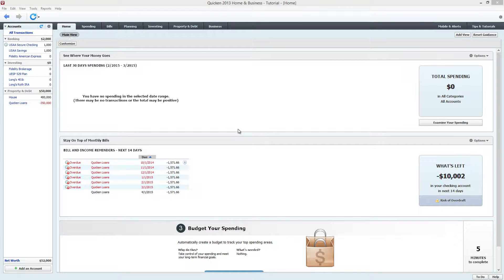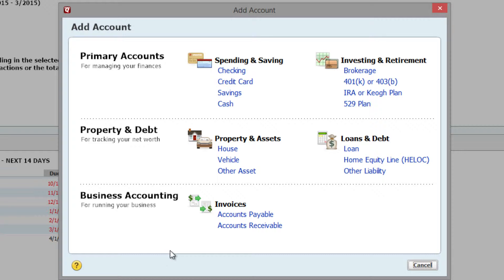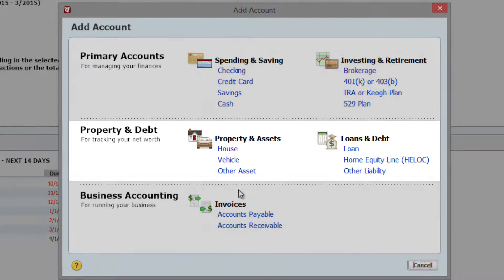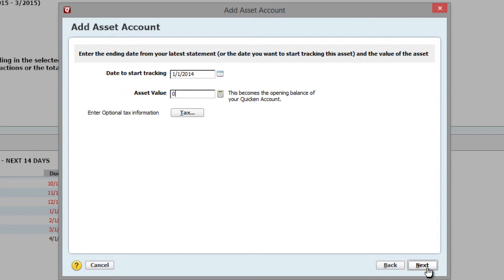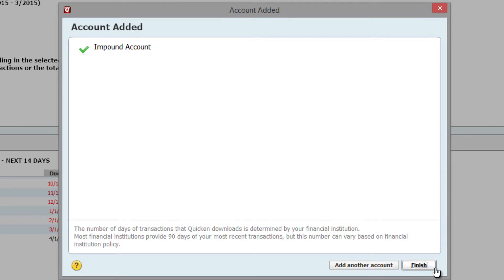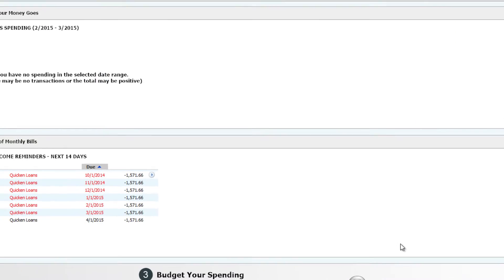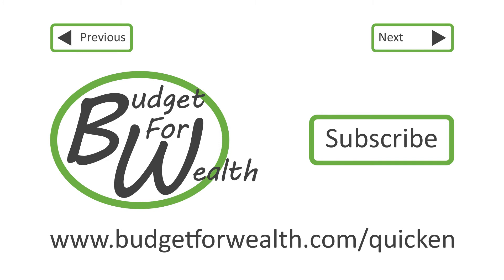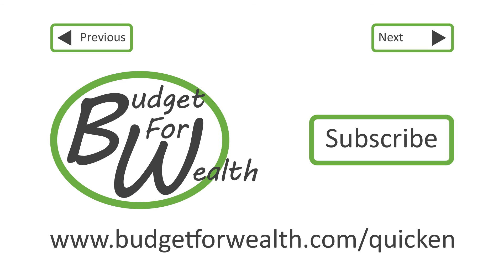How To Add An Impound Account In Quicken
This tutorial covers how to setup an Impound Account for your property/real estate taxes and home/property insurance payments using Quicken Personal Finance Software.